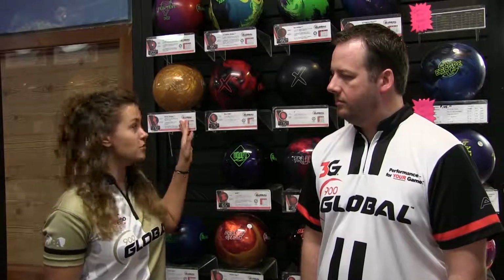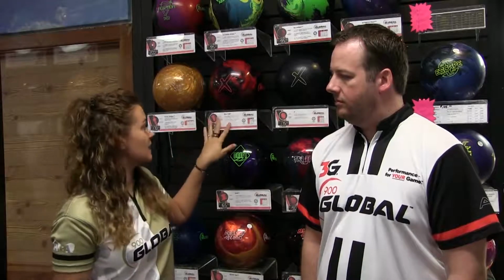900 Global X2 Ball Video Featuring Daria Pajak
The ALL NEW X2 will be the premier benchmark ball for the serious bowler as well as the obvious choice to conquer demanding lane conditions.

The Pod Symmetric Core from the original X has been brought back for the X2. This core provides early revs with a very predictable downlane motion. Perfect for tougher lane conditions where the backends are very touchy.

Wrapped around this core is the ALL NEW S59 solid coverstock. This coverstock will provide the perfect balance of traction in the oil combined with a predictable backend motion.